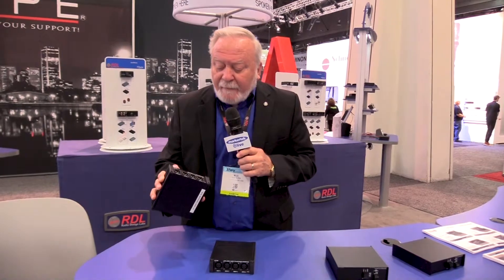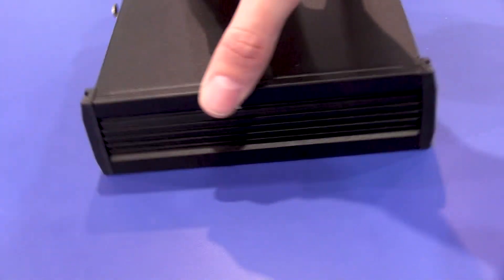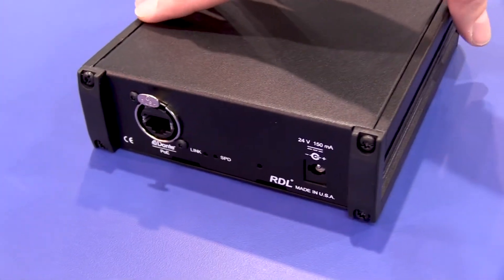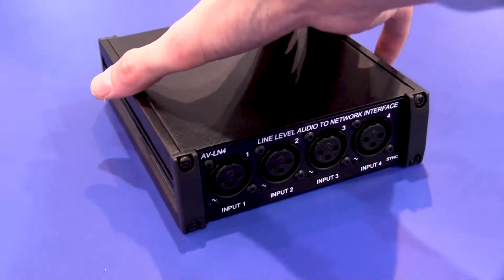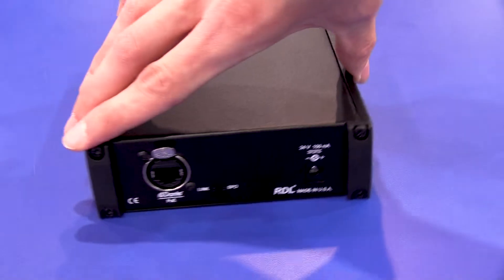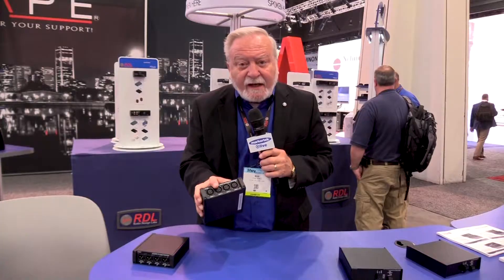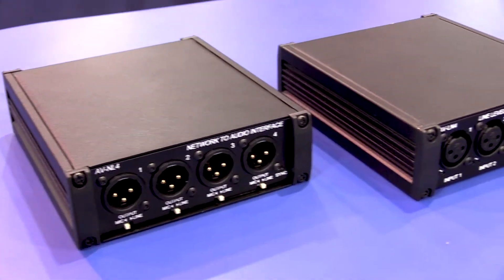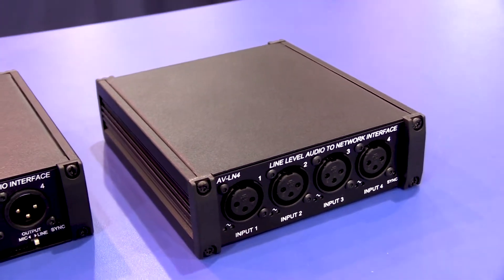RDL AV-NL4 Network to Audio Interface & AV-XMN4 Microphone to DANTE Network Interface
The AV-NL4 is a line-level interface that converts four Dante network audio channels to four balanced audio outputs on XLR connectors. Each channel provides +4 dBu balanced for a network digital audio level of -20 dBFS. Each output is equipped with a selector to set the output to line level or attenuate the output by 50 dB to mic level. Special software is not required to configure the module. The AV-NL4 is a professional grade product for studio quality fidelity and low noise performance.

The AV-NL4 may be powered from an external 24 Vdc power supply, available separately. The AV-NL4 is equipped to operate from a PoE enabled network switch. The AV-NL4 will reserve power from the switch even while being powered from an external 24 Vdc supply. If PoE power and an external 24 Vdc supply are both feeding an AV-NL4, the unit will run from the external supply and will seamlessly switch over to PoE power upon loss of the external supply. Valid power and synchronization to the Dante network is indicated by a green LED visible from the front of the unit.

The AV-NL4 is constructed in a durable, professional all-metal enclosure suitable for use on stage or in studio, or mounted to any flat surface. For fixed installations, mounting brackets are included. The chassis is designed to protect the front panel slide switches from accidental damage. This full-featured AV-PAK product is engineered and manufactured in the U.S.A for continuous duty in demanding installations.

The AV-XMN4 is an interface that converts four XLR microphone inputs to Dante network audio channels. Special software is not required to configure the AV-XMN4. Each XLR input is equipped with a switch to set the gain for dynamic or condenser microphones. A dual-LED VU meter displays the level for each input to facilitate selection of the ideal gain range. P48 phantom voltage is supplied to each microphone input. The AV-XMN4 is a professional grade product with discrete mic preamplifiers for studio quality fidelity and low noise performance.

The AV-XMN4 may be powered from an external 24 Vdc power supply, available separately. The AV-XMN4 is equipped to operate from a PoE enabled network switch. The AV-XMN4 will reserve power from the switch even while being powered from an external 24 Vdc supply. If PoE power and an external 24 Vdc supply are both feeding an AV-XMN4, the unit will run from the external supply and will seamlessly switch over to PoE power upon loss of the external supply. Valid power and synchronization to the Dante network is indicated by a green LED visible from the front of the unit. The AV-XMN4 is constructed in a durable, professional all-metal enclosure suitable for use on stage or in studio, or mounted to any flat surface. For fixed installations, mounting brackets are included. The chassis is designed to protect the front panel slide switches from accidental damage. This full-featured AV-PAK product is engineered and manufactured in the U.S.A for continuous duty in demanding installations.